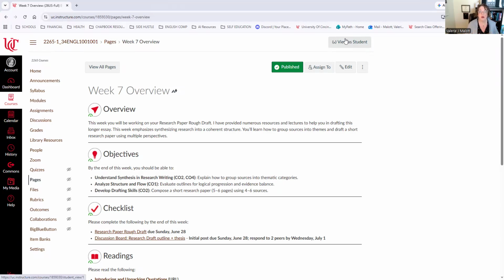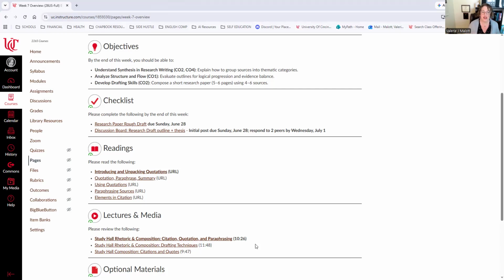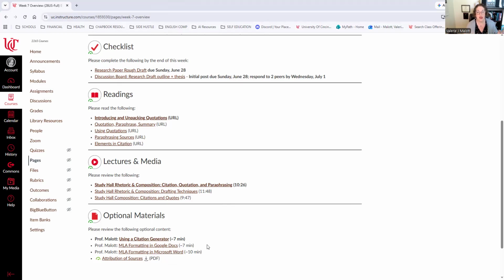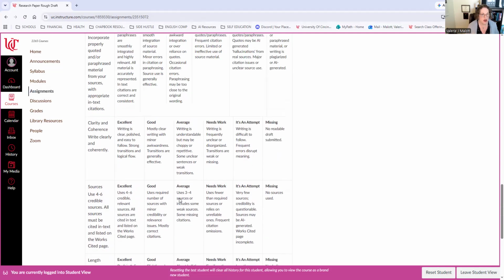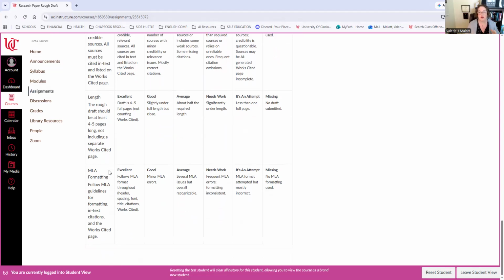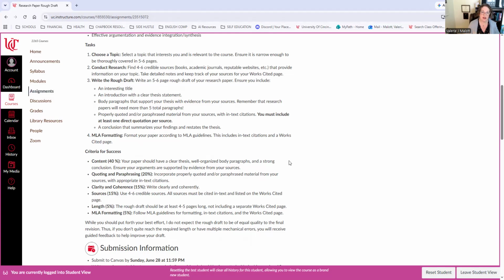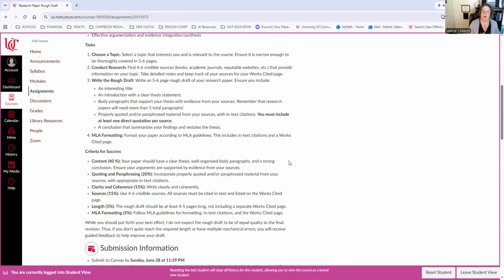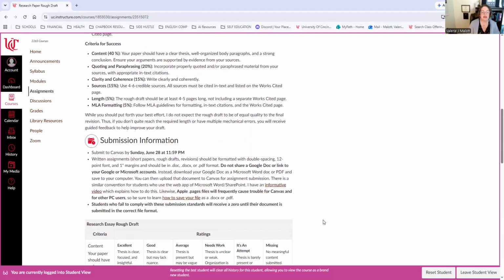Research Paper Rough Draft | Week 7 Overview | ENGL 1001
This video presents an overview of the Week 7 resources for ENGL 1001 which will assist students in completing the Research Paper Rough Draft. I also cover the rubric and requirements for the assignment.